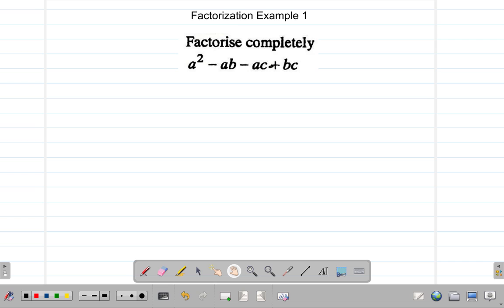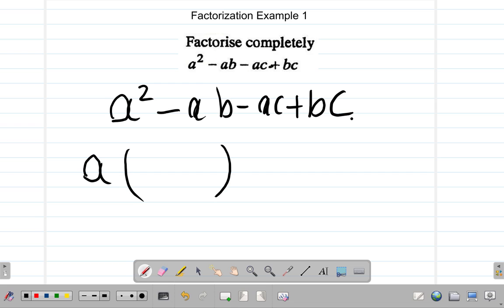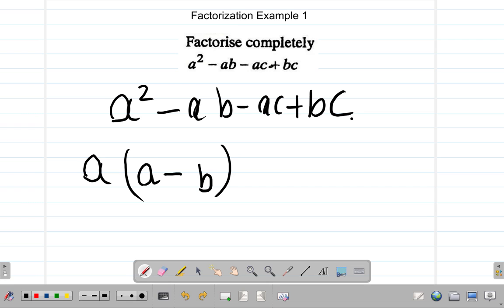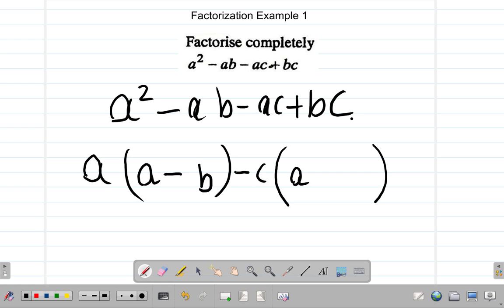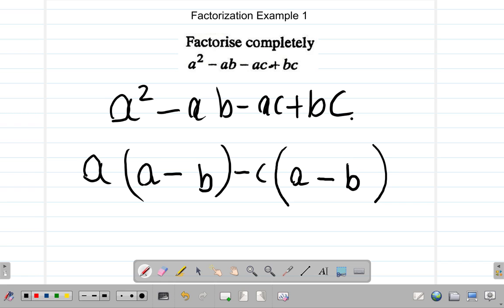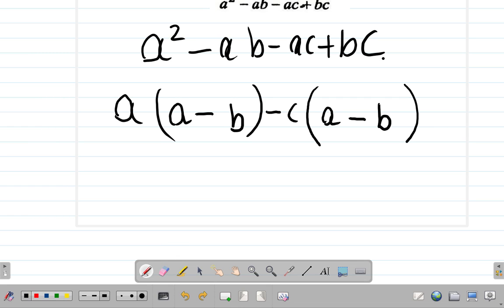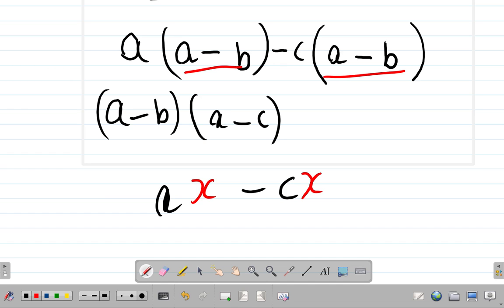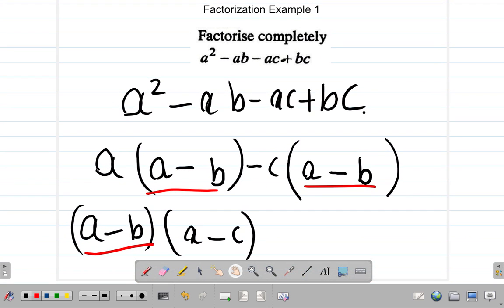Factorization Example 1 - CSEC Mathematics